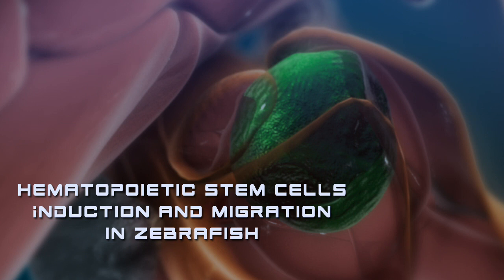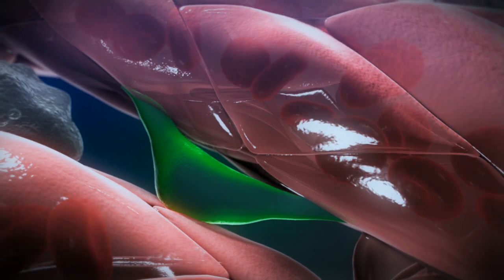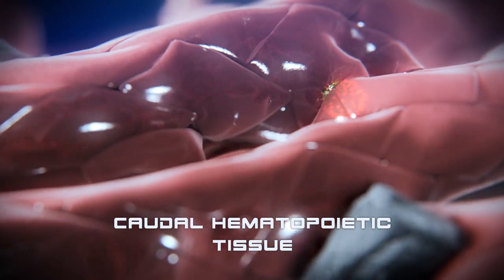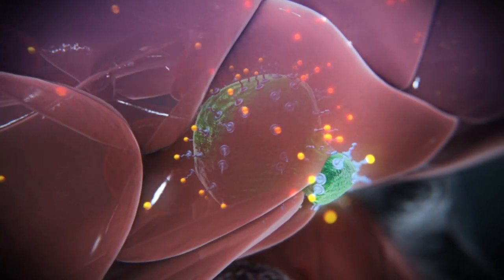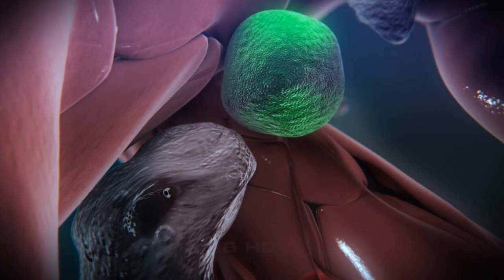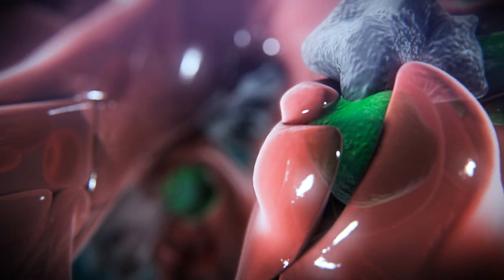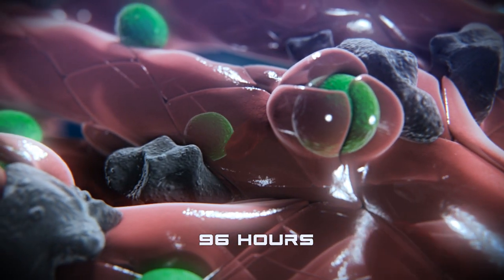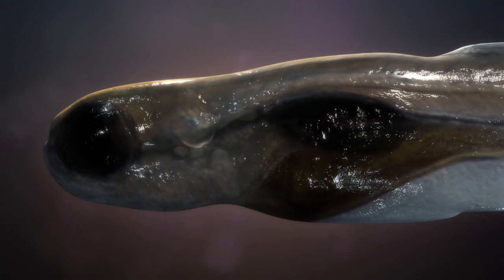A Custom Home for Stem Cells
Leonard Zon and colleagues describe how stem cells induce remodeling of the perivascular niche.
Read the article:
Owen J. Tamplin, Ellen M. Durand,  Logan A. Carr, Sarah J. Childs, Elliott J. Hagedorn, Pulin Li, Amanda D. Yzaguirre, Nancy A. Speck, and Leonard I. Zon (2015).  Hematopoietic Stem Cell Arrival Triggers Dynamic Remodeling of the Perivascular Niche. Cell 160, 241-252.